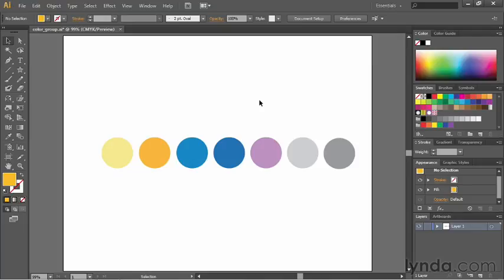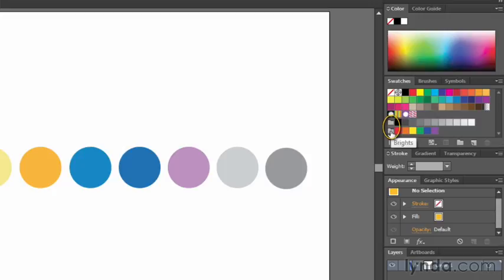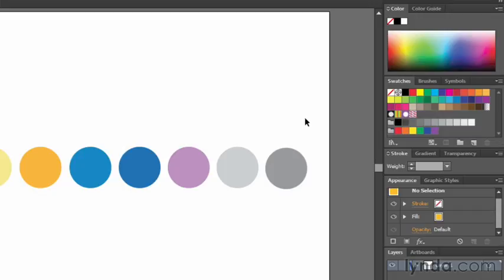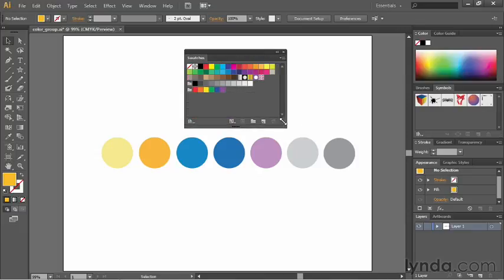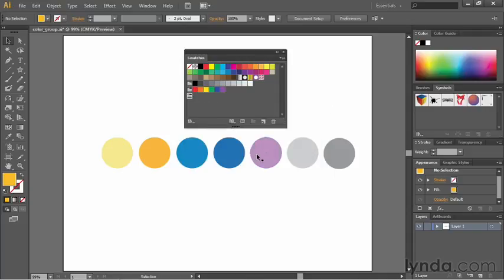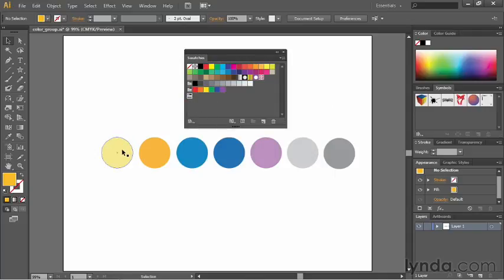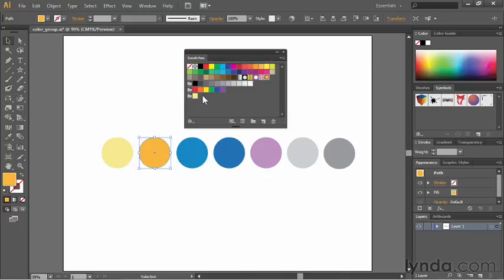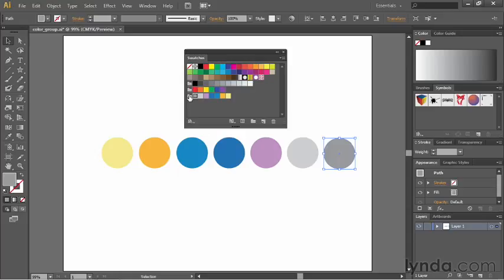What is Adobe illustrator CC--37